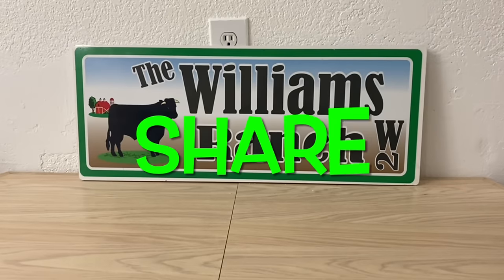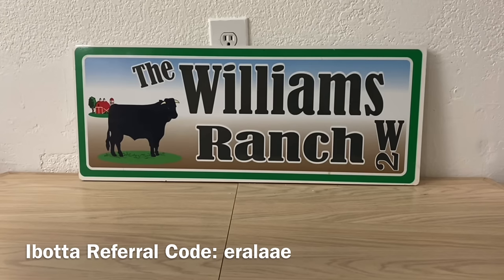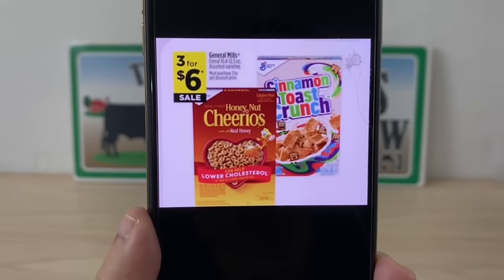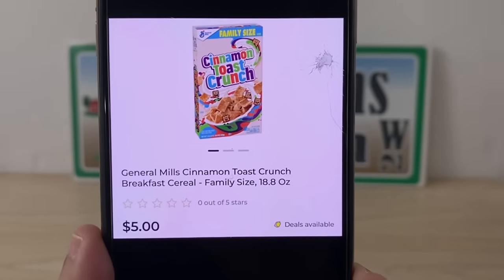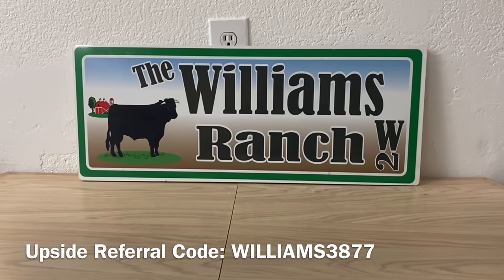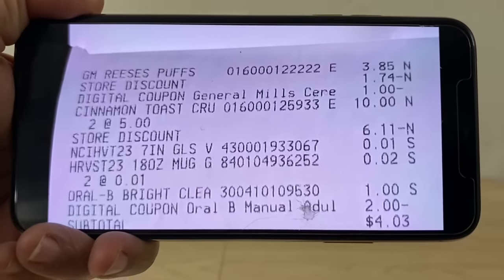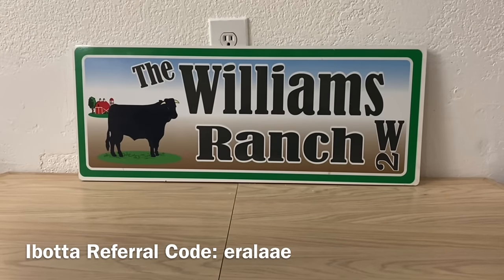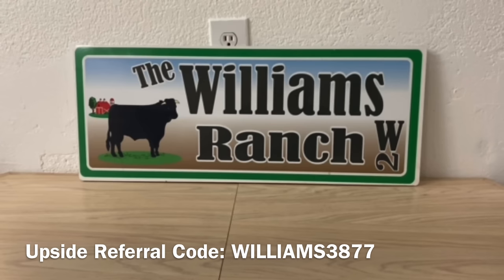2024#2😱Dollar General Couponing‼️HUGE GLITCH😱RUN-RUN‼️SHELVES WILL BE CLEARED‼️Must Watch👀👀